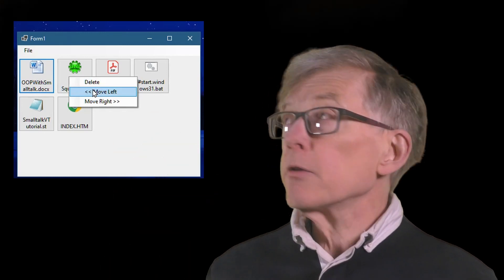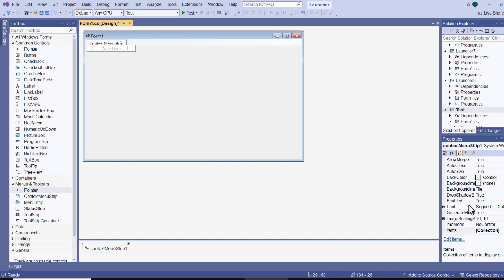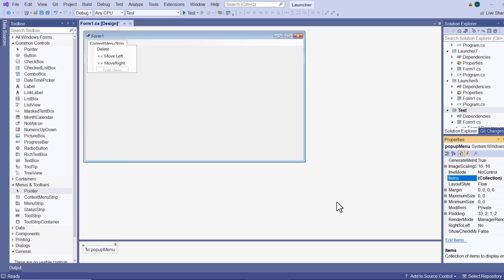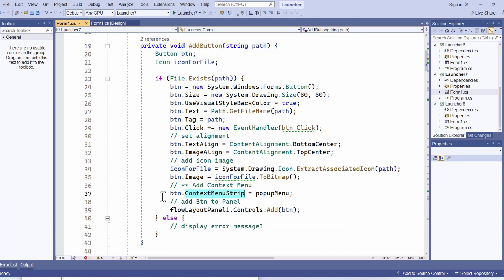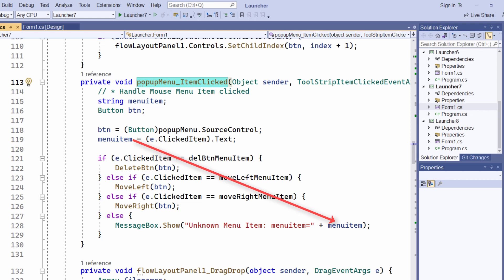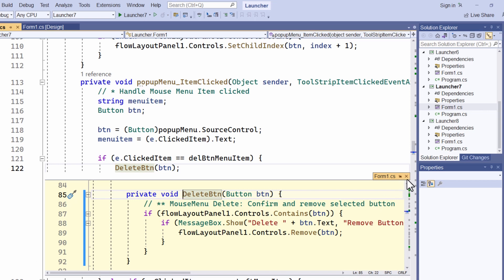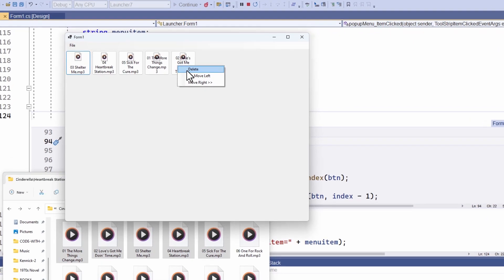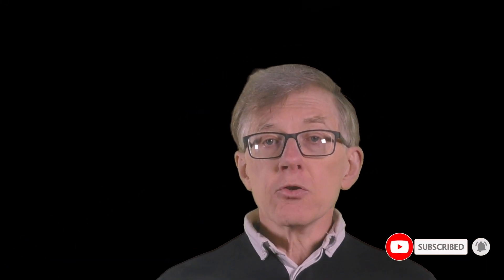Program a Context Mouse Menu (at Runtime!) in C#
Add popup mouse menus to your .NET applications. In this video I show how to add a context-sensitive mouse menu and attach it to specific controls programmatically. I add mouse menu to buttons that are created at runtime when the user drops files from the Windows File Explorer onto my Application Launchpad.

To understand file launching, I’d also recommend that you watch my lessons on programming a Disk Browser – which you can find

Huw Collingbourne is author of numerous books on programming C, C#, Java, Ruby, Delphi and Object Pascal, pointers, recursion and programming adventure games. Find them all on Amazon.